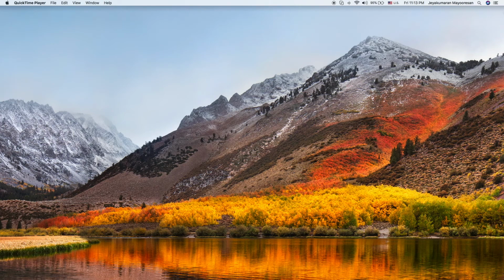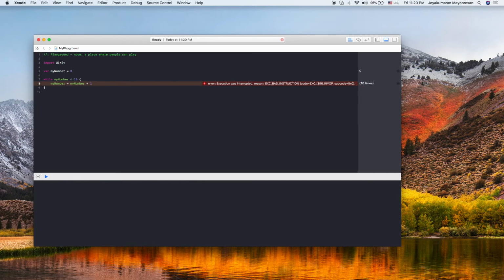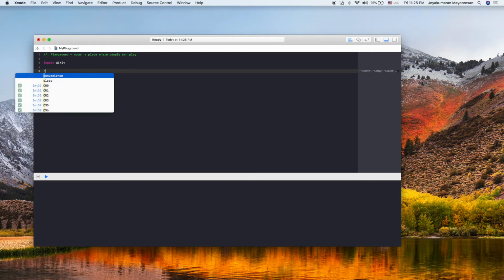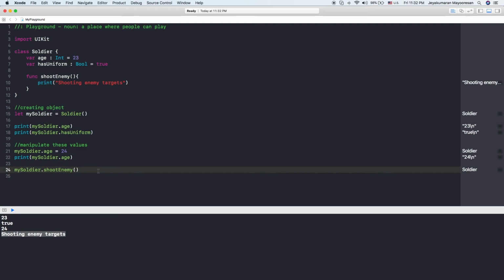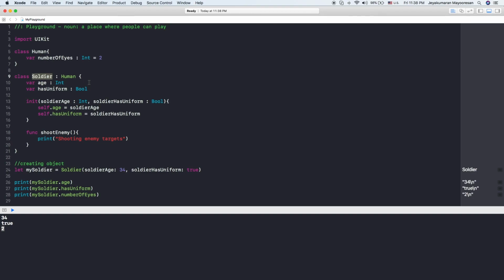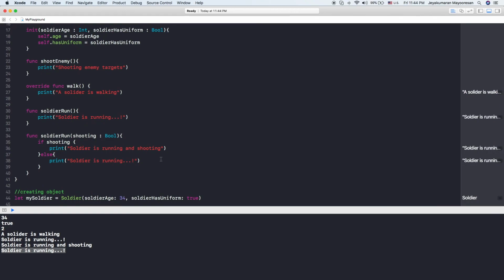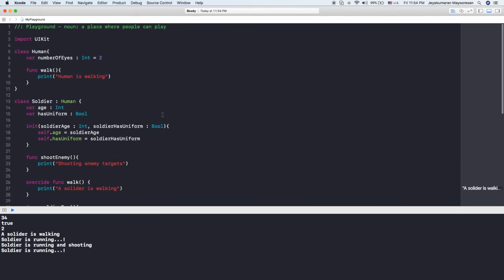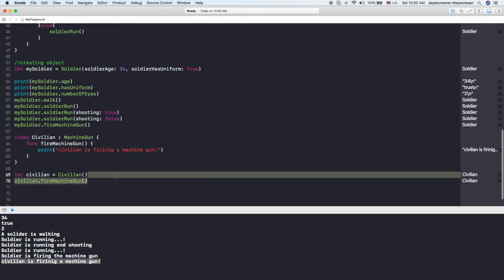Learn Swift 4 : Episode 2 : OOP - Loops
1. Loops
2. Object-Oriented Programming